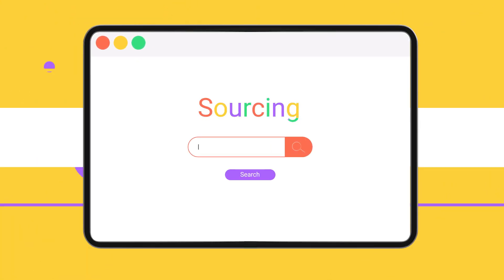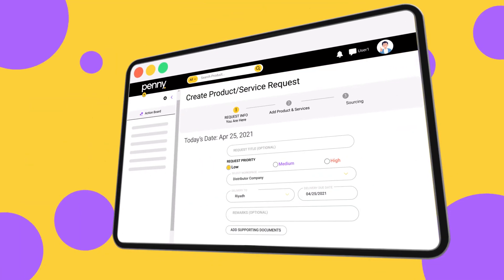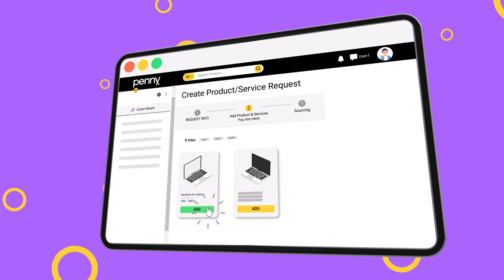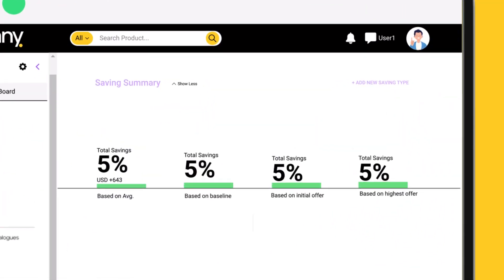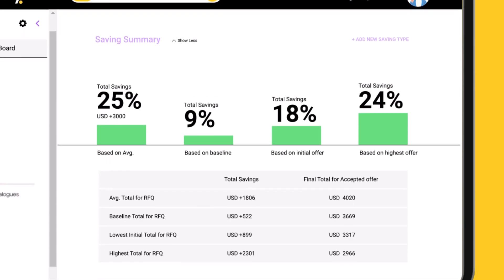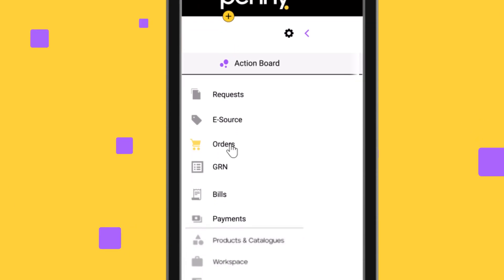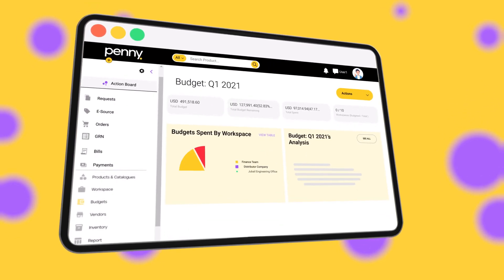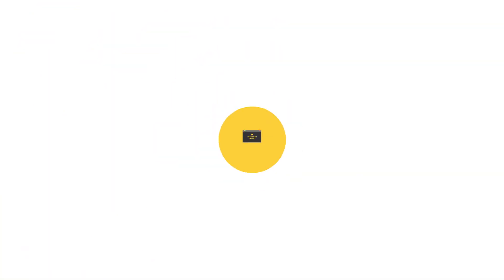Penny Software Digital Procurement Explainer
penny. is a digital procurement tool with advanced E-Sourcing and spend management. No more fragmented emails and spreadsheets. penny consolidates your procurement email and spreadsheet into one place and automates the process.